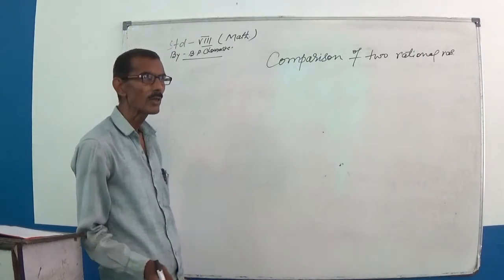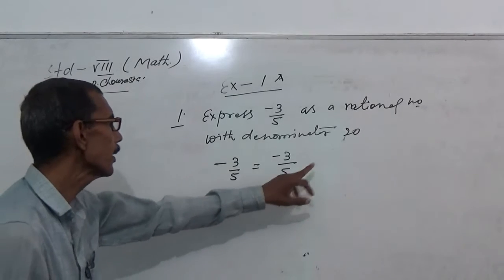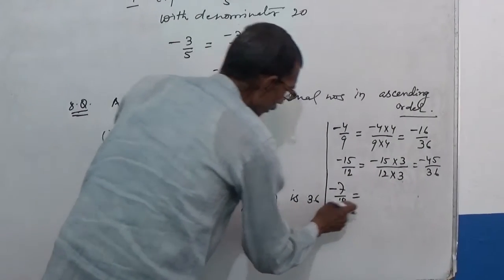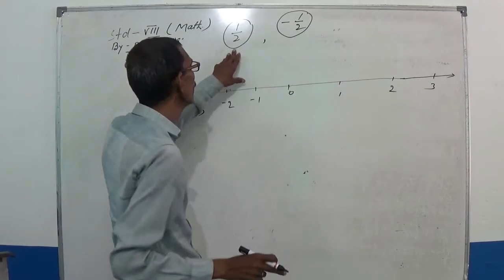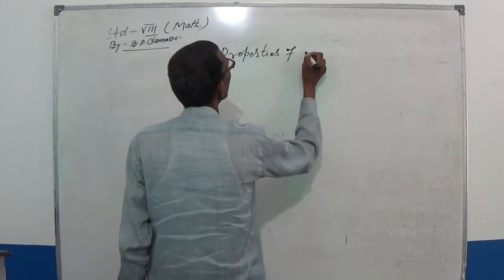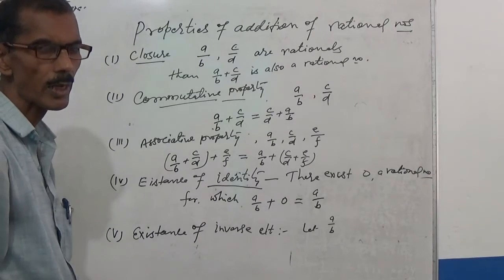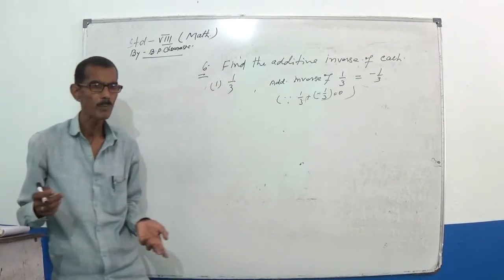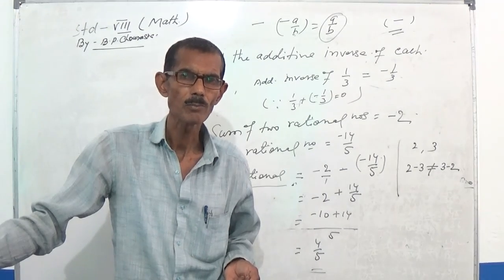Class 8 Maths Chapter 1 Rational Numbers Part II